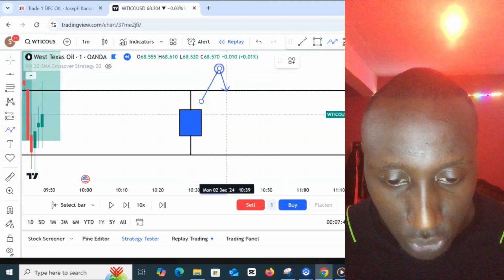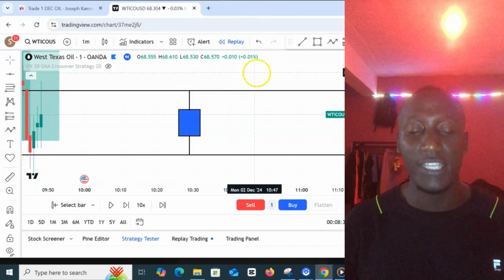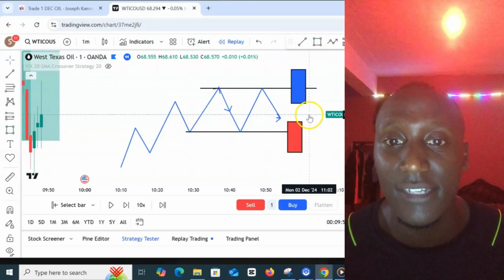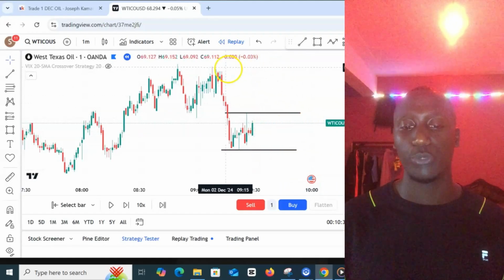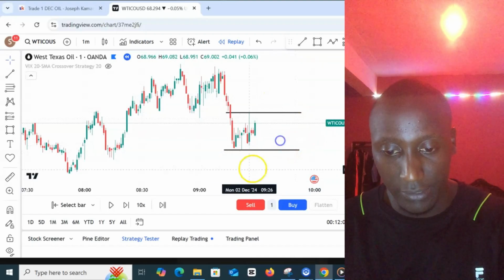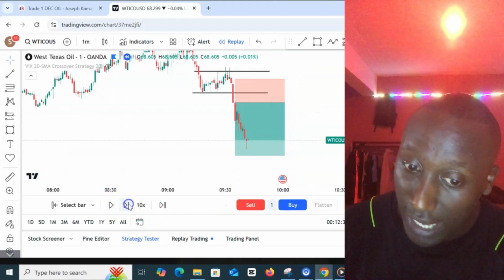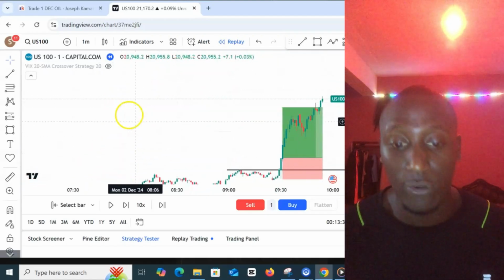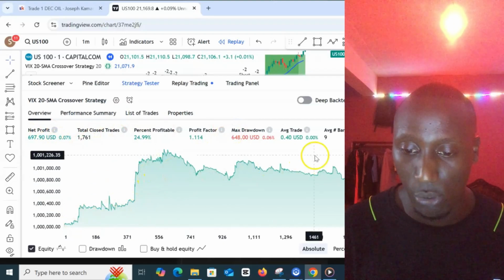I WISH I KNEW THIS SCALPING STRATEGY SOONER (DAILY 50 PIPS)